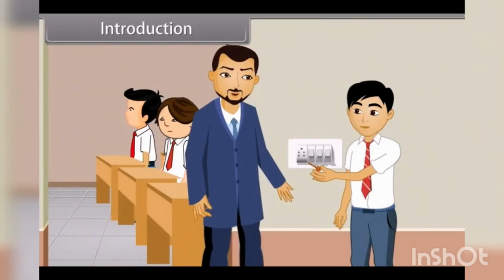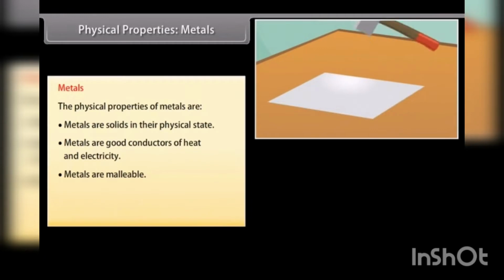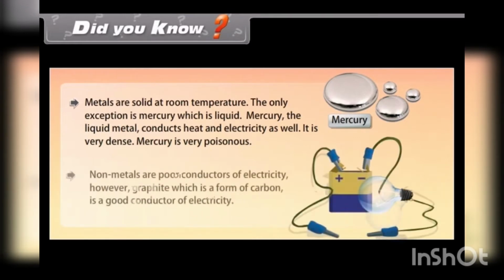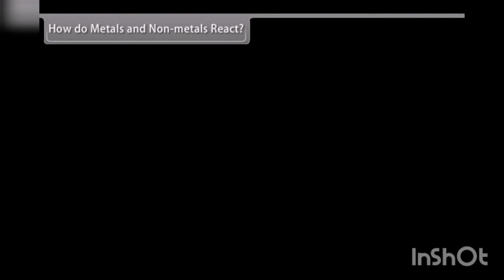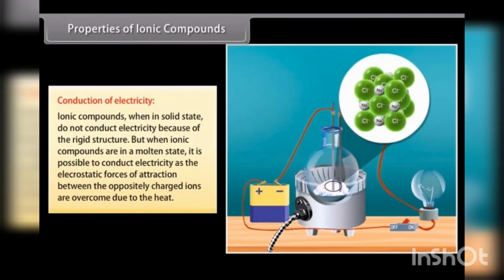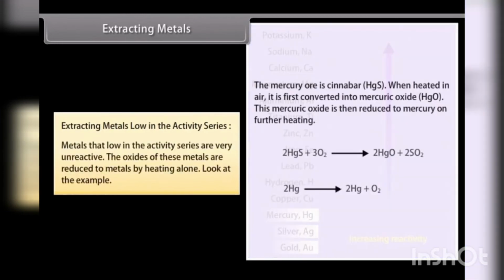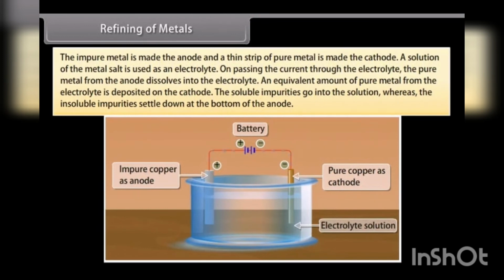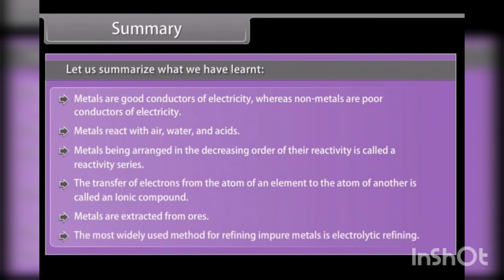Metals and Non Metals|| Class 10 Chemistry CBSE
Here are some differences between metals and non-metals:

Metals

Metals are shiny, malleable, ductile, and good conductors of heat and electricity. They are electropositive and sonorous. Metals are generally solid at room temperature, except for mercury. They have a high melting and boiling point.

Non-metals

Non-metals are dull, brittle, and poor conductors of heat and electricity. They are electronegative and non-sonorous. Non-metals can exist in all three states of matter: solid, liquid, and gas. They have relatively low melting and boiling points.

Some examples of metals include:

Lithium, Magnesium, Aluminum, Titanium, Iron, Cobalt, Nickel, Copper.

Some examples of non-metals include: Phosphorus, Sulfur.

Metalloids are elements with properties between metals and non-metals